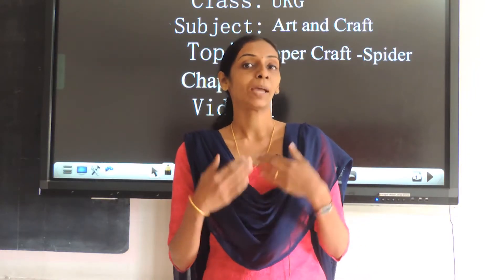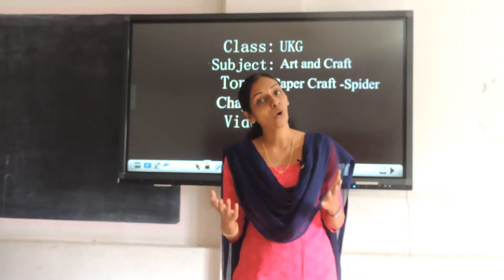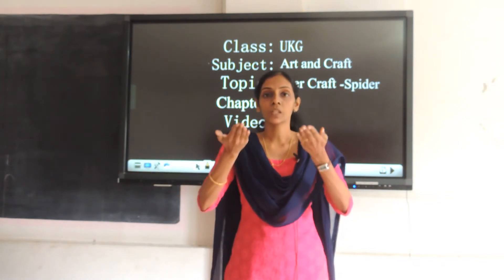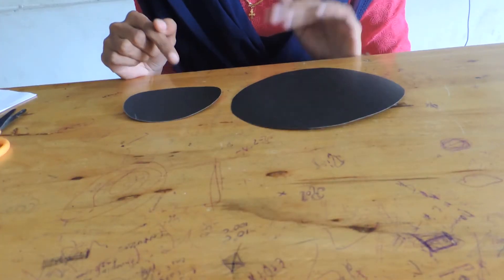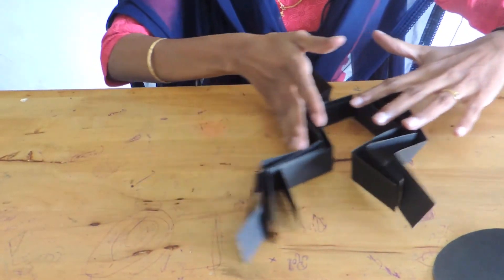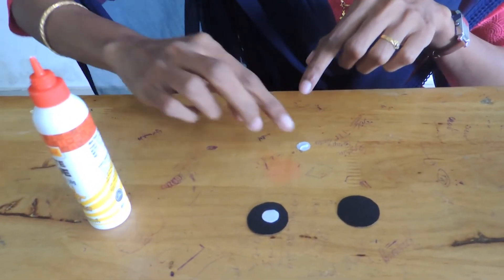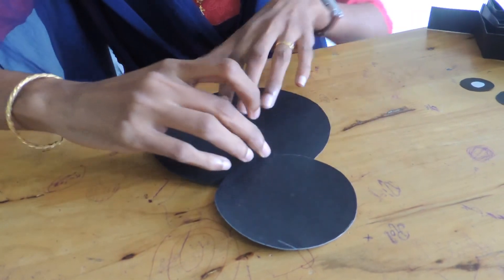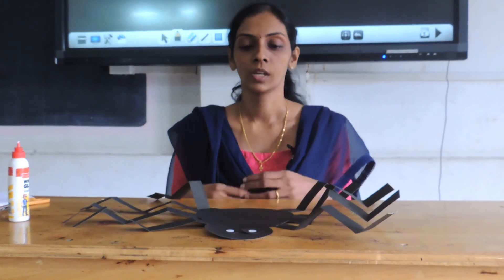UKGA&C Worksheets Chapter 02 Video 01 Paper Craft Spider WS Nil